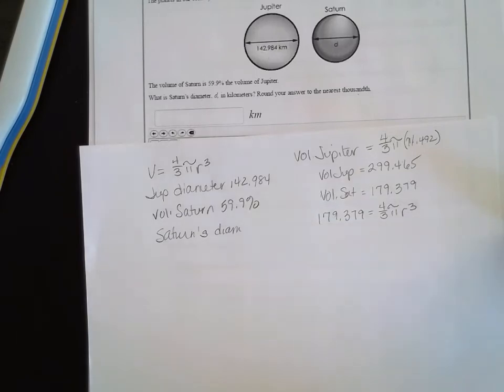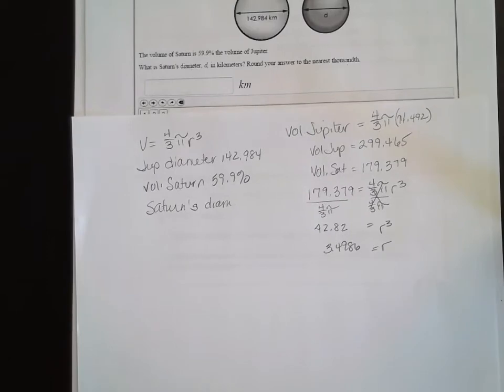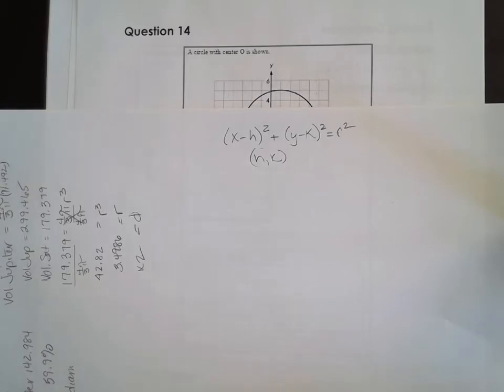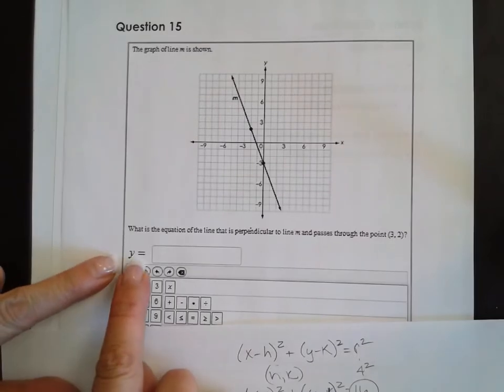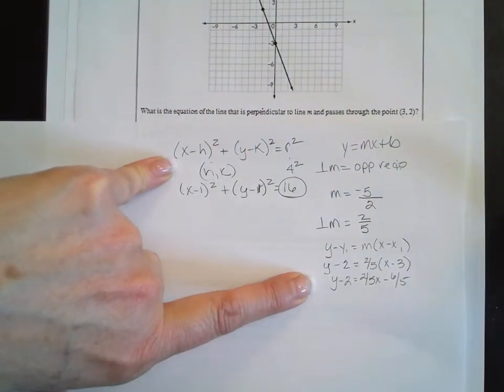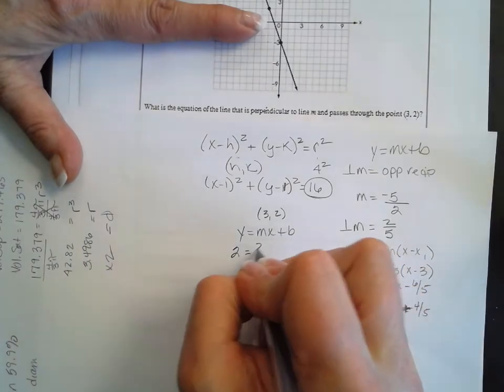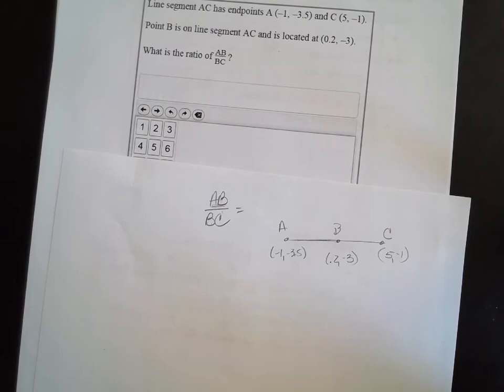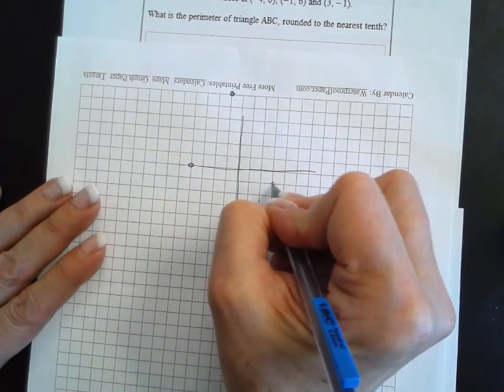OST Practice Test #11-17 Answer Key